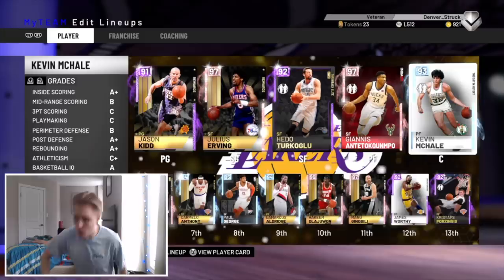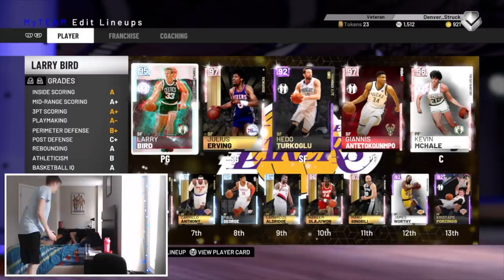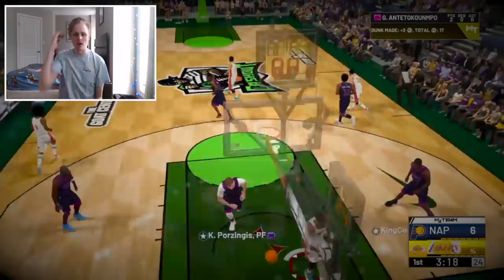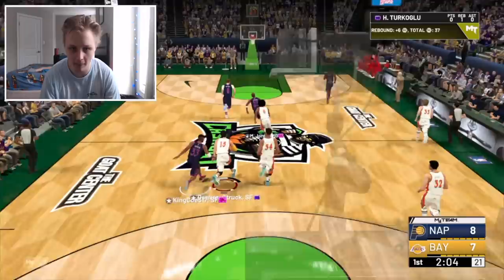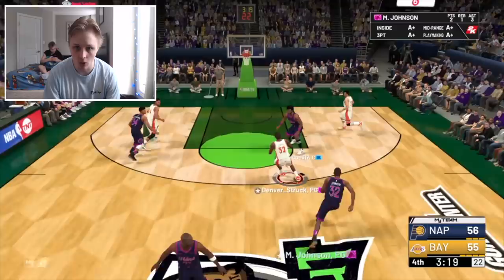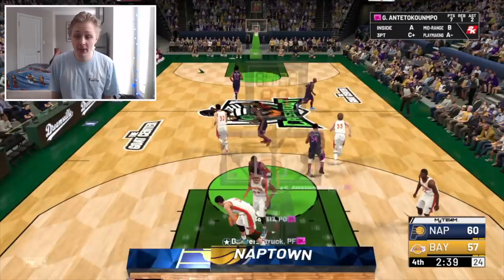FREE PINK DIAMOND KEVIN MCHALE IS TRASH!! WORST PINK DIAMOND IN THE GAME!!! NBA 2K19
IF YOU DONT LIKE PEOPLE GOING INSANE. DONT WATCH THIS VIDEO! GIMMIE 200+ AT LEAST FOR A STREAM TONIGHT!

RIGHT NOW I FOLLOW BACK!!! AND ALSO GO FOLLOW MY BROTHERS TWITCH TWITTER YOUTUBE @isaiahballin24

Anyways i hope you guys did enjoy!

If you did please smack that LIKE Button!

100 LIKES FOR A HUGE WAGER VS ANOTHER YOUTUBERRRR!!!

Comment for what YOU want next!